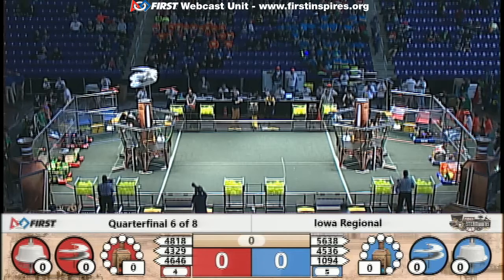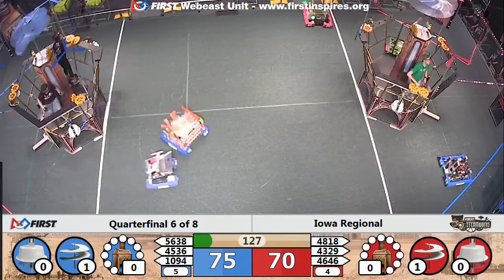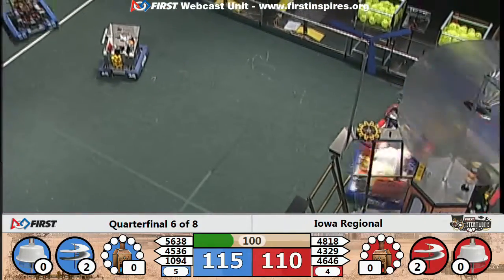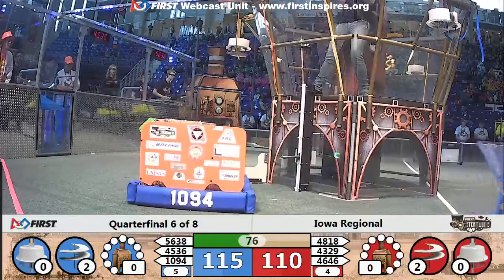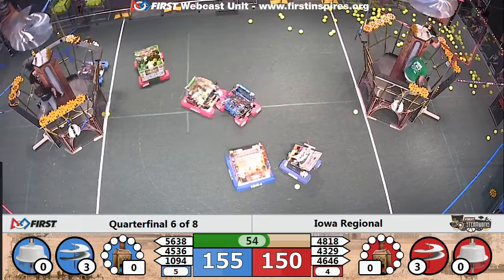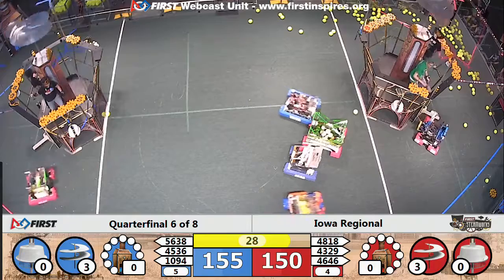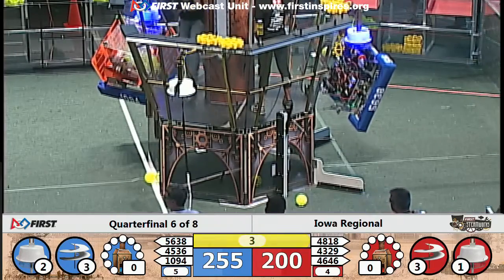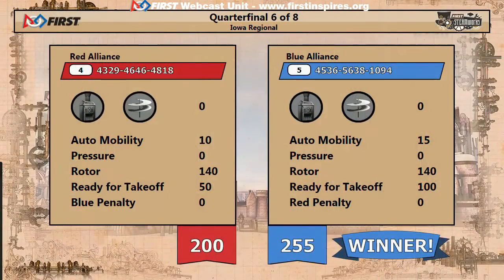Quarterfinal 6 - 2017 Iowa Regional